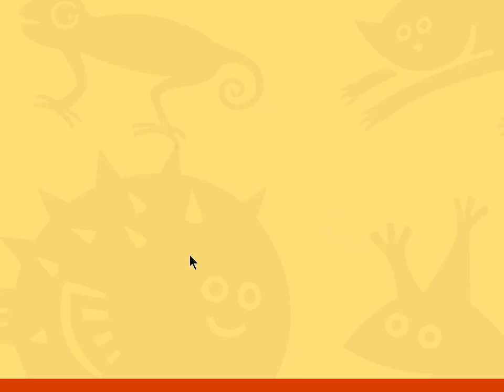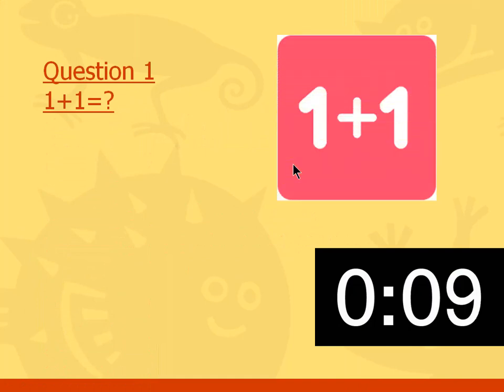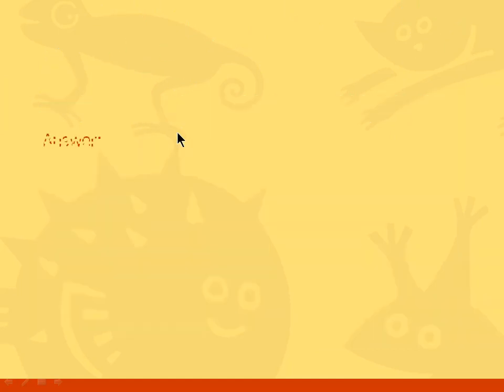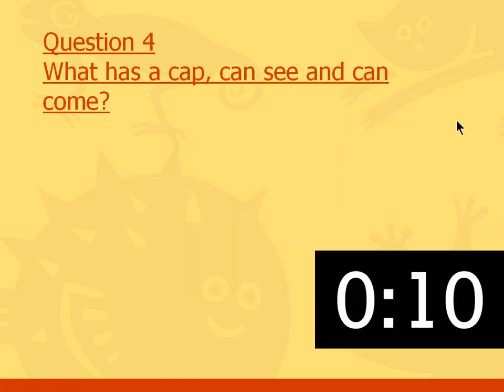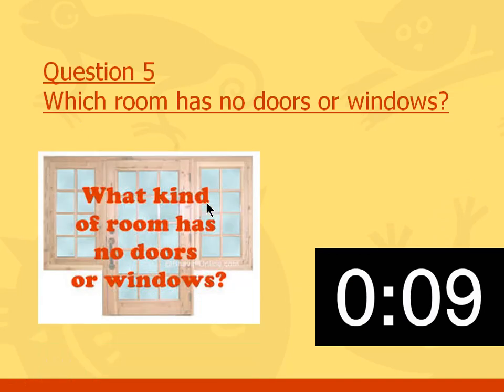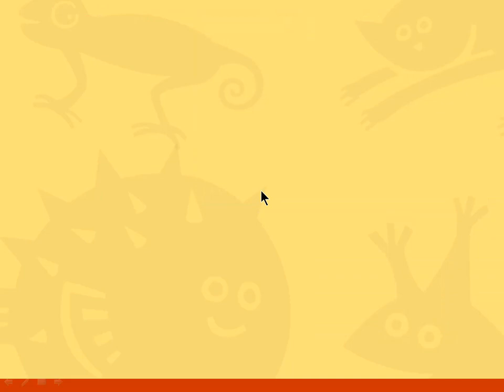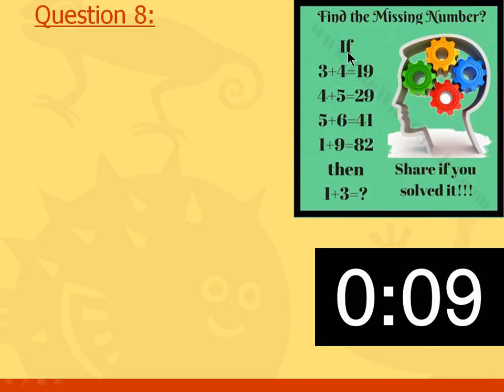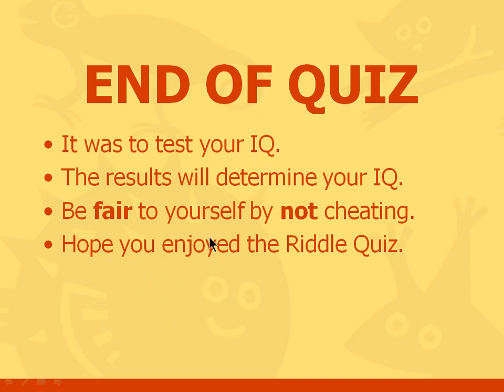8 Number MIND-BLOWING that Everyone should know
8 Number MIND-BLOWING that Everyone should know by Home Note Channel